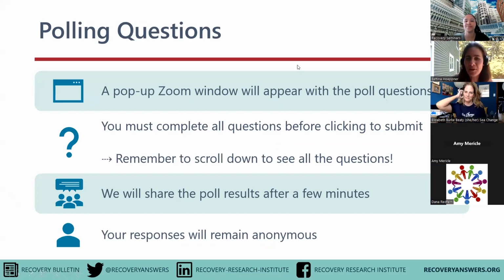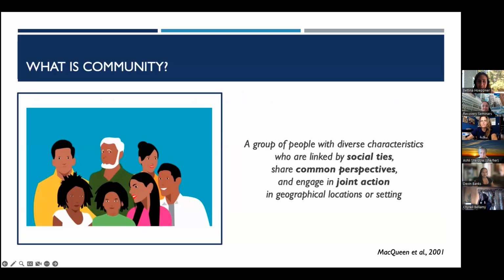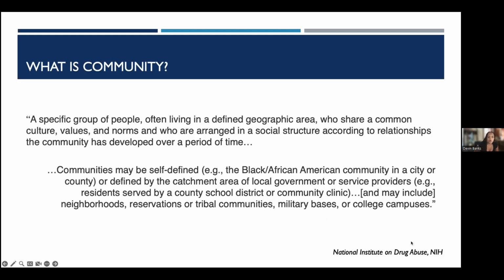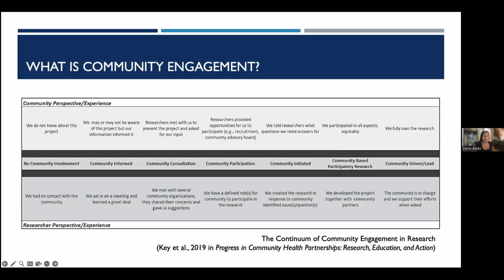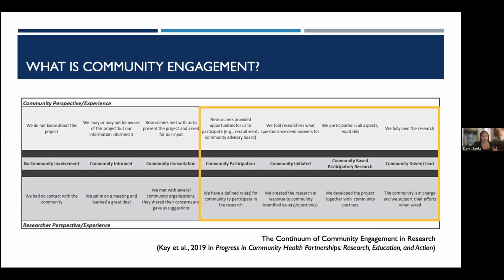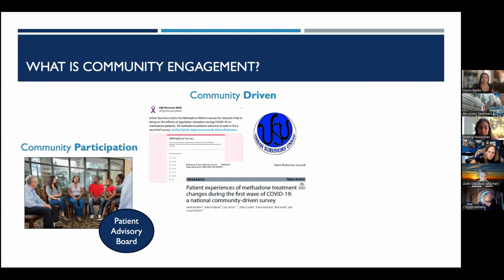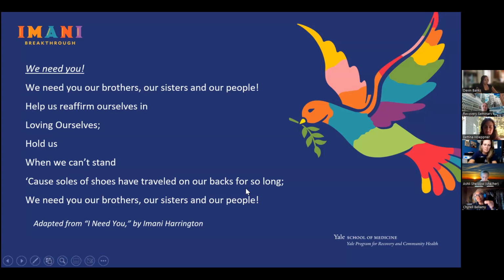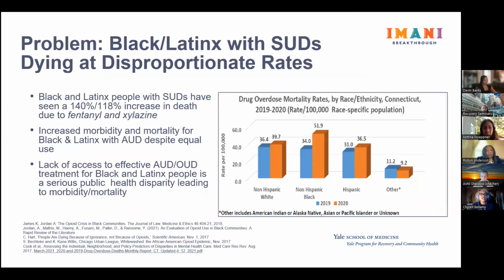Community engaged research – what, why, and how can we do more of it in the RCC space?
As a part of a new Recovery Research Institute project aiming to further develop the science of recovery community centers and build a comprehensive research network, we are collaborating with stakeholders from all over the field on an exciting new seminar series!

Dr. Devin Banks, Dr. Ashli Sheidow, Dr. Chyrell Bellamy, Rev. Robyn Anderson, Dr. Terrence S. McTier Jr. - Community engaged research – what, why, and how can we do more of it in the RCC space?

We hope you will join us on this project, and help us further enhance recovery through science.